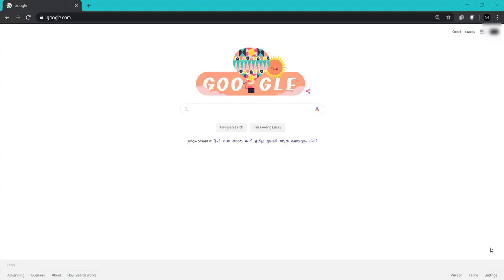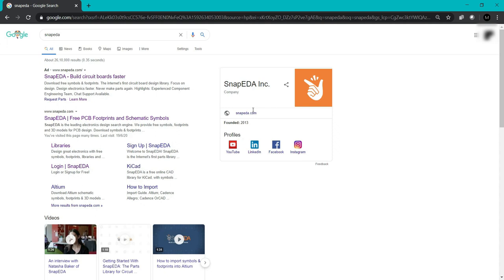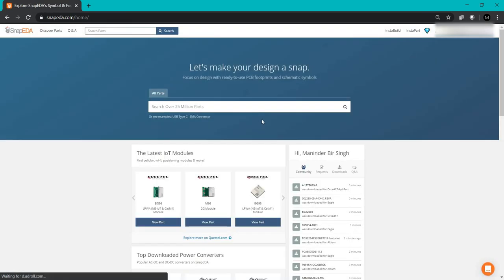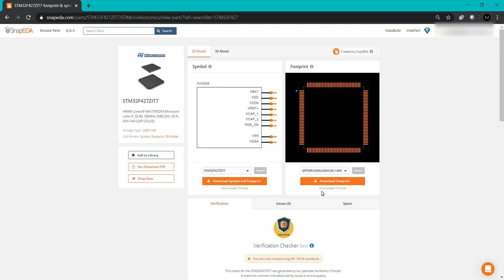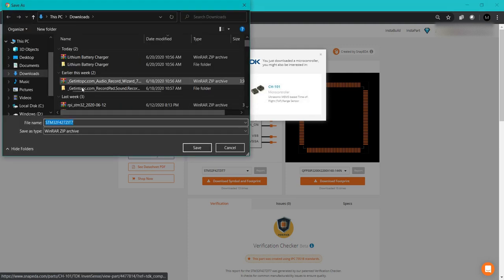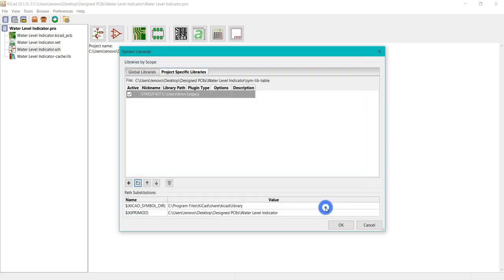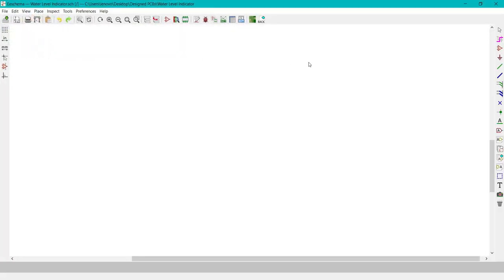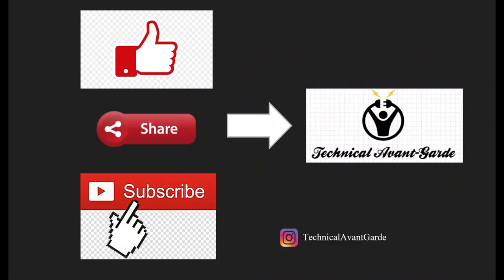How to import component library from external website? | Using Kicad | PCB Designing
Explained the procedure of importing any component from SnapEDA which is not present in KiCAD.